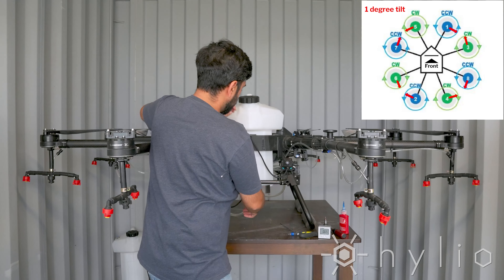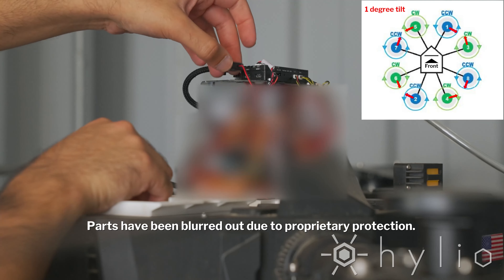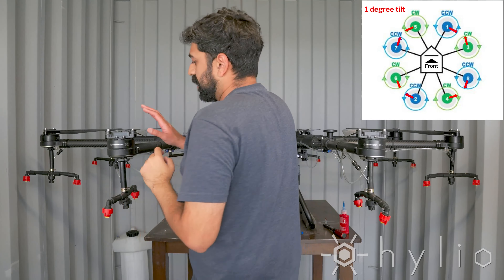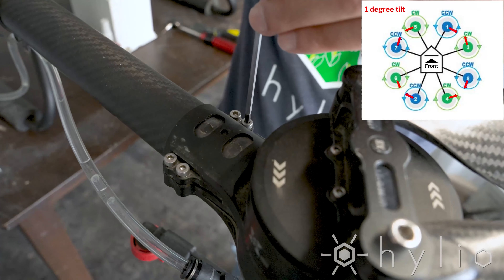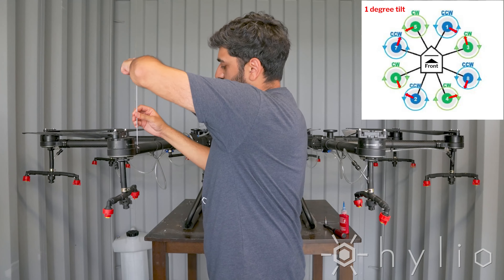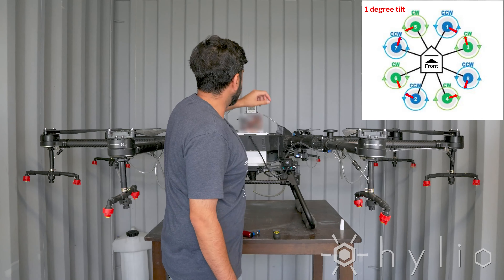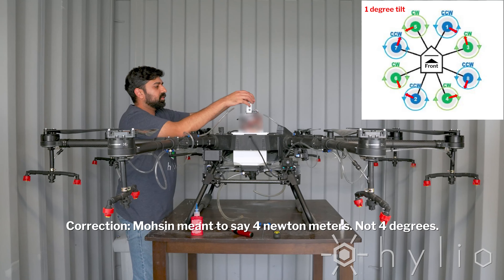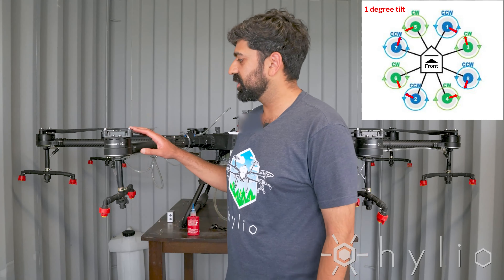How to Level Motors for the AG-230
Welcome back to another episode of Maintenance with Mohsin. This week, we will be learning how to level the motors for the Hylio AG-230. What you will need for this procedure are the following:

1.  2.5 mm Hex Screwdriver
2.  3 mm Hex Screwdriver
3.  3 mm Hex Torque Wrench
4.  Digital Level
5.  Blue Loctite (recommended)

If you liked the video please leave a like and subscribe for more tips and maintenance videos and please leave a comment if you have any questions! for more information and feel free to contact us.